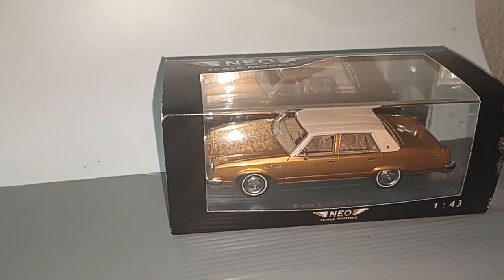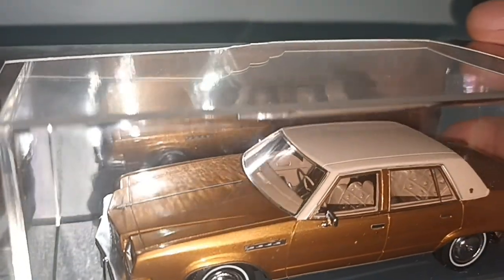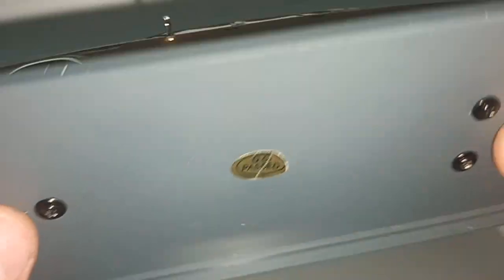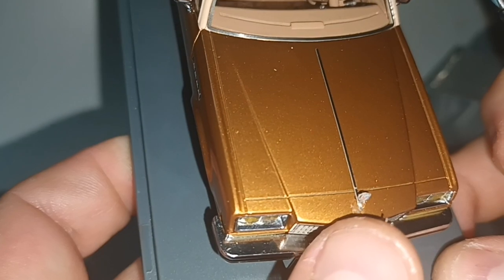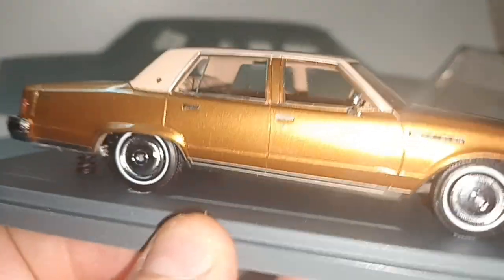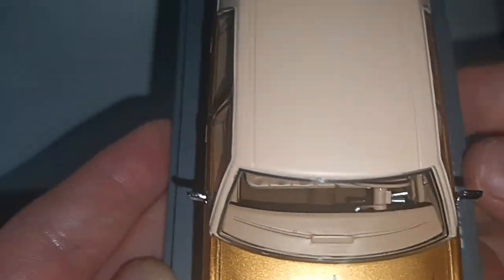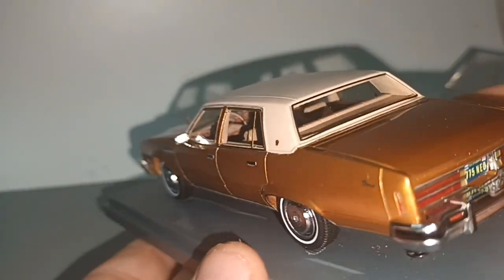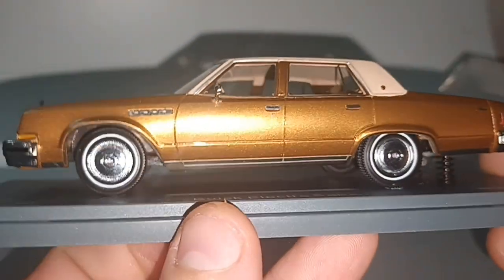Diecast 1/43 scale Neo Models - Buick Electra (Cadillac Brougham)